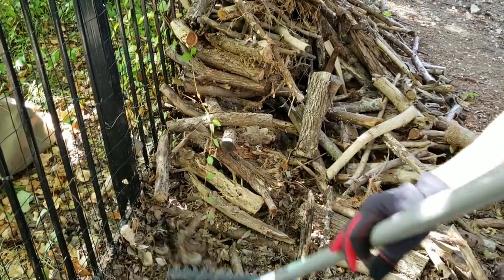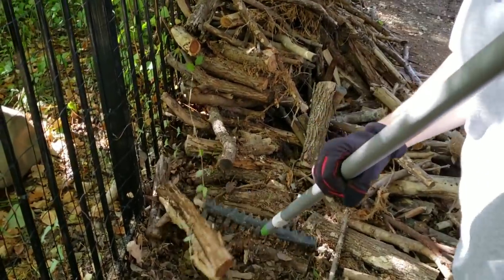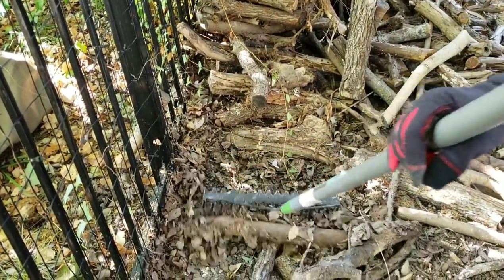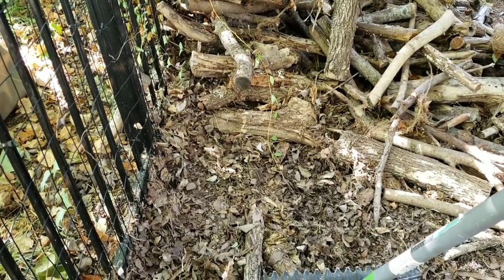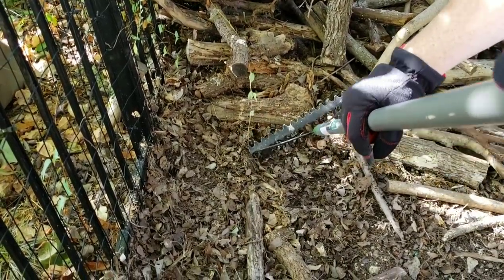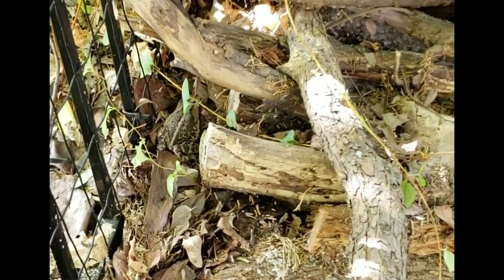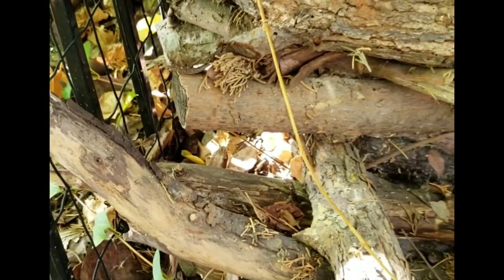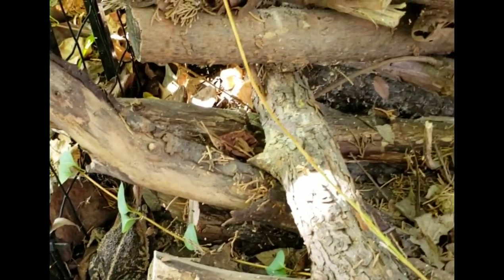Copperhead in this woodpile!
This is why don't just pick up wood from a woodpile. Always look and use a tool to pull wood from a pile first!